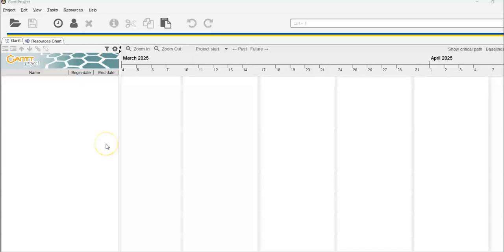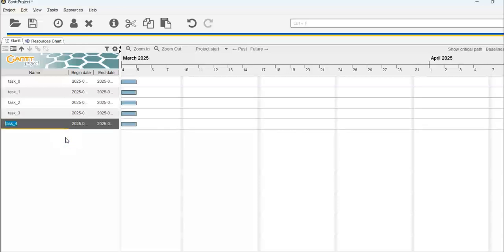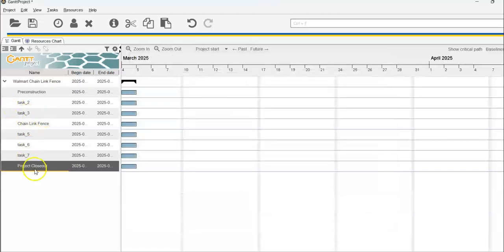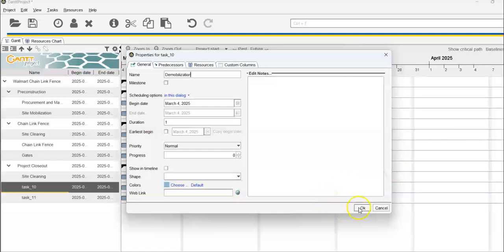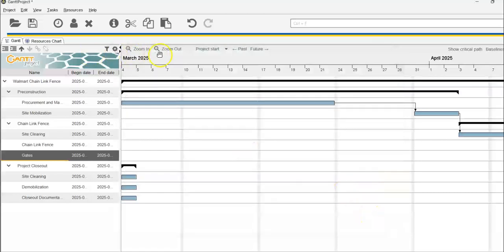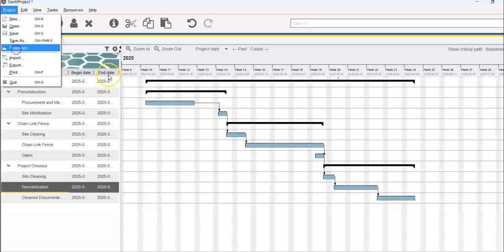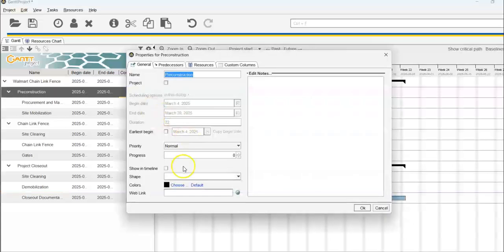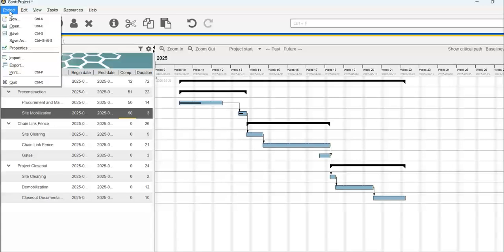Gantt Charts for Fence Projects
It's more common than ever for commercial and industrial clients to request Gannt charts for fence projects, at bid stage and during construction. If you don't have an in house solution for this yet, here's a free tool and a quick and dirty explanation to get you started.